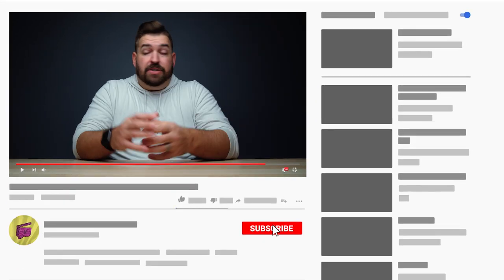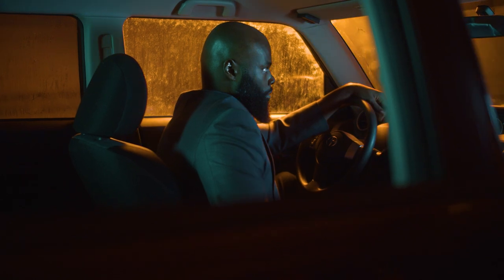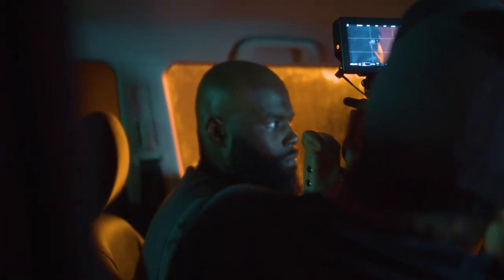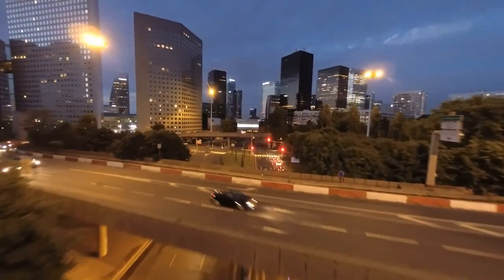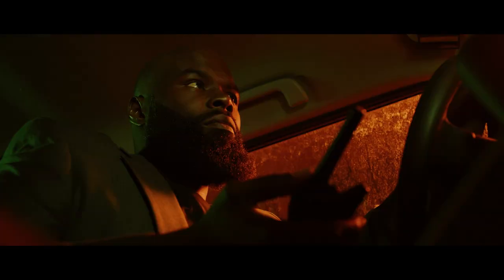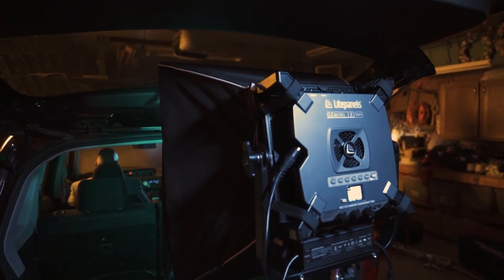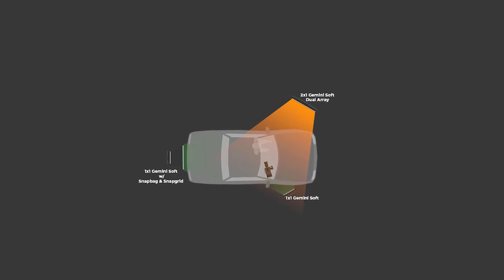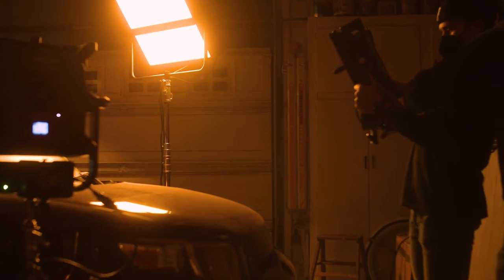How To Light A Car At Night | Filmmaking Lighting Tutorial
In filmmaking lighting tutorial, Garrett dives into how to create a stylized night scene lighting a car. It isn't about recreating reality, but creating a new reality for our audience to live in. Utilizing bright, complimentary colors, we can create dynamic lighting that helps serve the stories we tell.

Gemini 1x1 Soft
Gemini 2x1 Soft
Snapbag 1x1
Snapgrid 1x1
2x3 Solid Flag
Combo Stand
RED Komodo
WC Komodo Accessory Kit (Pro)
SmallHD Monitor (current gen)
Teradek Wireless (current gen)
WC Mattebox
Anton Bauer V-Mount

// GEAR I USE TO MAKE YT VIDEOS //
Panasonic GH5S
Panasonic G85
Canon EF 16-24mm f/2.8 L II
Canon EF 24-70mm f/2.8L II
Metabones Speed Booster XL
PolarPro 82mm Vari ND Filter

0:00 Car Scene
1:05 Creating Night
1:33 Obscuring The Windows
3:38 The Reverse Key Light
5:02 Wrap Around Fill
7:08 Emergency Vehicle Lights
7:51 Selling The Effects

*All opinions made in this video are my own. It costs nothing extra to use and helps me create new videos.

My name is Garrett. I am a full-time commercial producer, part-time film professor, and avid whiskey enthusiast living in Metro Detroit. I began on YouTube to help bridge the technical and financial gap filmmakers face by giving away the same content I talk about in my classrooms. Learn tricks of the trade, discover new gear,  stay up with filmmaking trends, dive into how I pull off cinematic looks, and so much more.